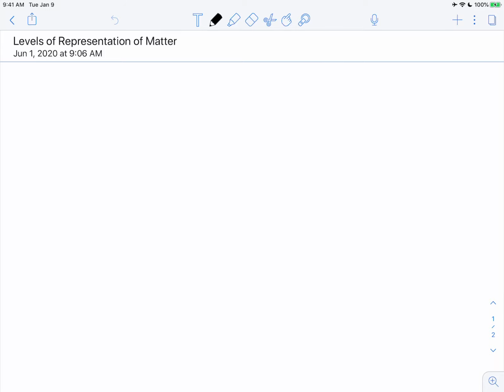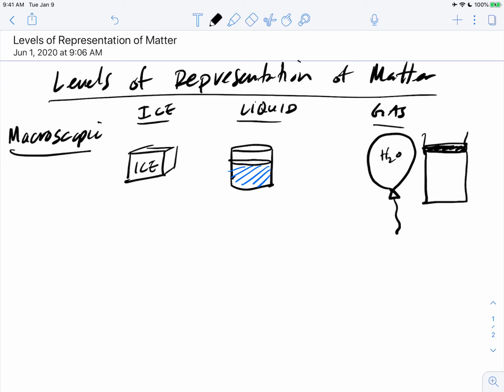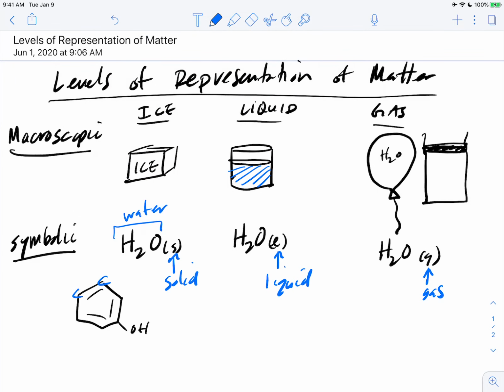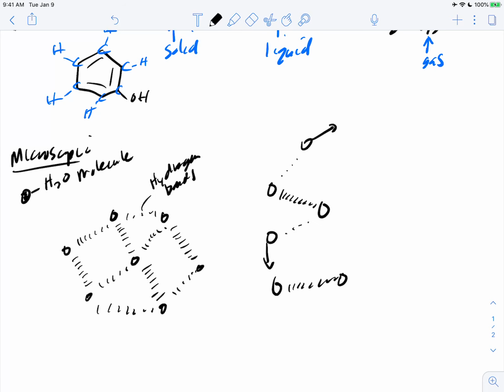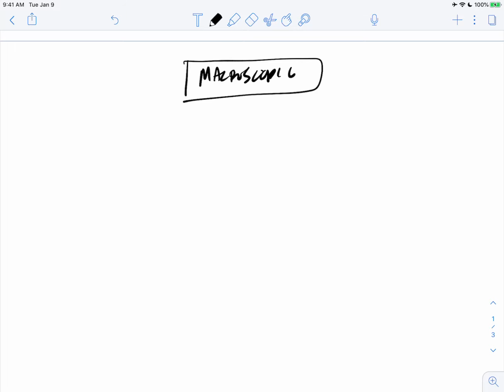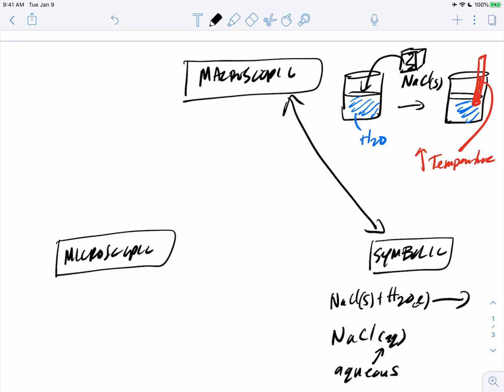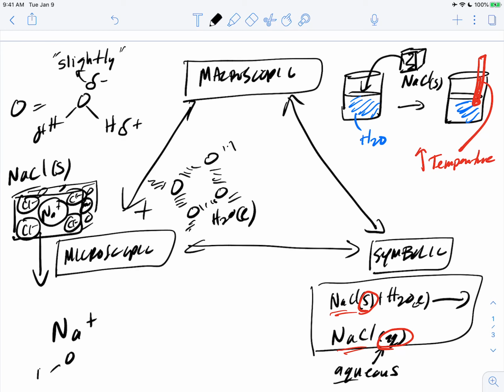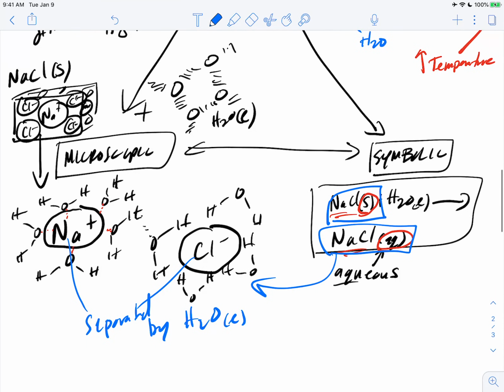Levels of Representation of Matter